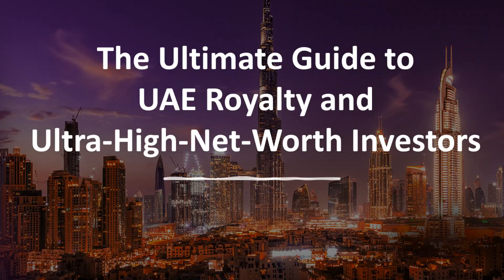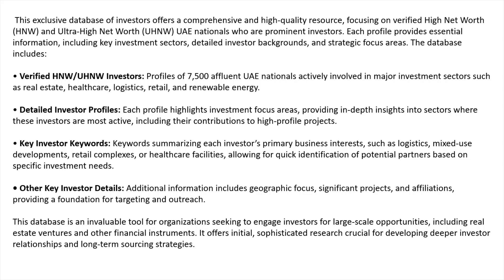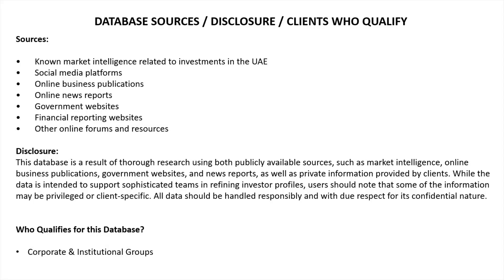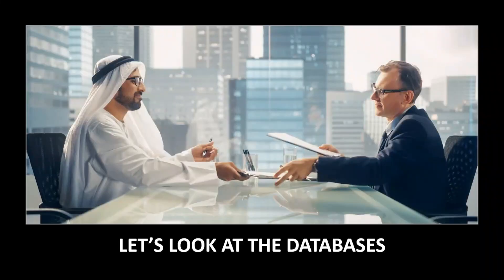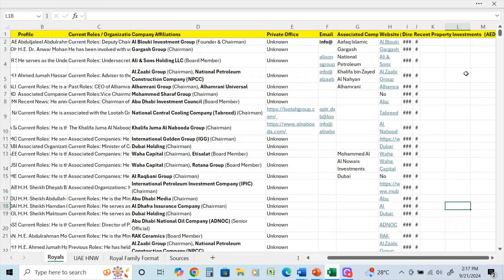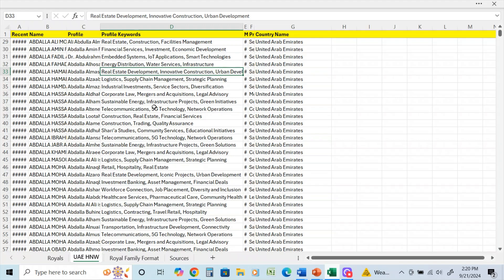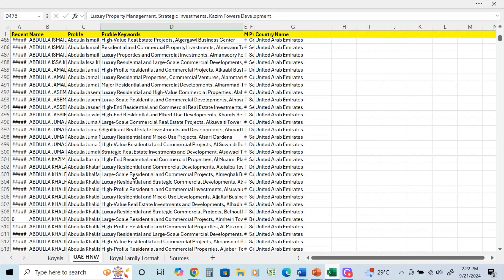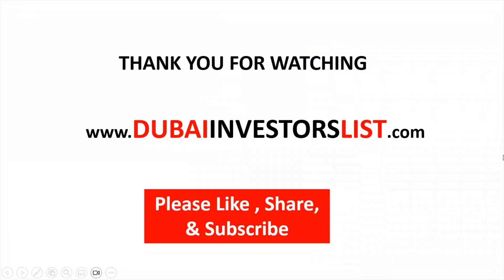The Ultimate Guide to UAE Royalty and Ultra-High-Net-Worth Investors.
This exclusive database of investors offers a comprehensive and high-quality resource, focusing on verified High Net Worth (HNW) and Ultra-High Net Worth (UHNW) UAE nationals who are prominent investors. Each profile provides essential information, including key investment sectors, detailed investor backgrounds, and strategic focus areas. The database includes:

• Verified HNW/UHNW Investors: Profiles of 7,500 affluent UAE nationals actively involved in major investment sectors such as real estate, healthcare, logistics, retail, and renewable energy.

• Detailed Investor Profiles: Each profile highlights investment focus areas, providing in-depth insights into sectors where these investors are most active, including their contributions to high-profile projects.

• Key Investor Keywords: Keywords summarizing each investor’s primary business interests, such as logistics, mixed-use developments, retail complexes, or healthcare facilities, allowing for quick identification of potential partners based on specific investment needs.

This database is an invaluable tool for organizations seeking to engage investors for large-scale opportunities, including real estate ventures and other financial instruments. It offers initial, sophisticated research crucial for developing deeper investor relationships and long-term sourcing strategies.